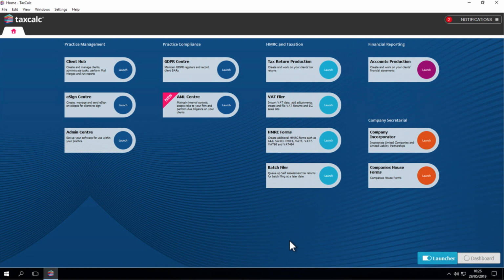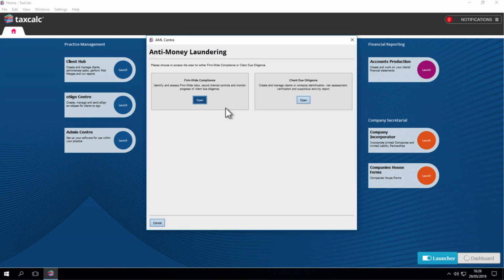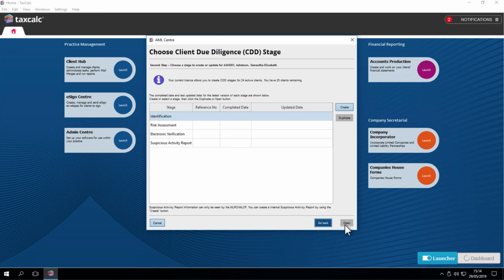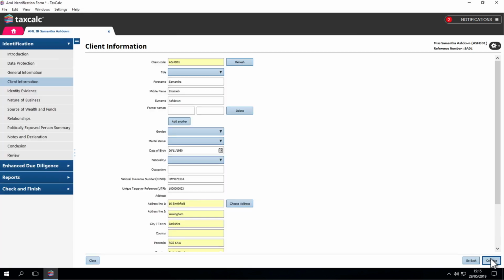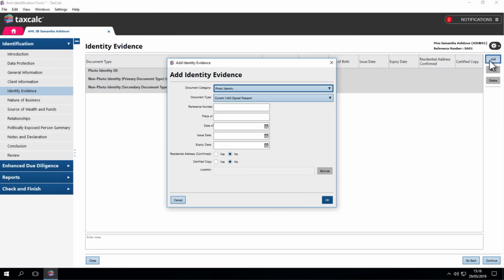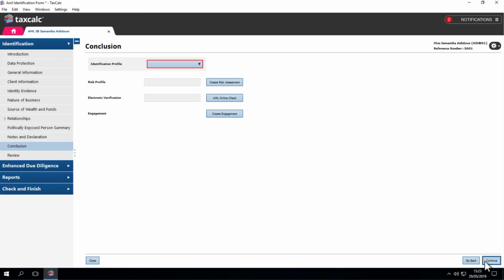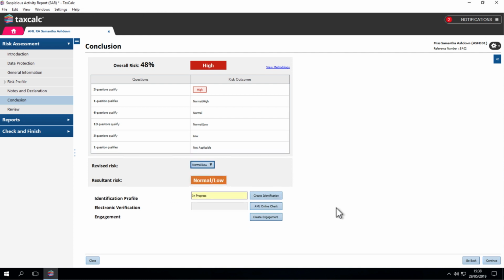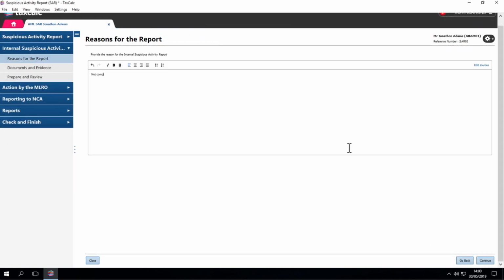AML Centre - Demonstrate compliance. Know your clients.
TaxCalc’s Anti-Money Laundering Centre helps accountants, bookkeepers and other finance professionals meet their obligations under the Money Laundering Regulations, which apply to their firm and their clients.

Using our trusted SimpleStep® workflow, AML Centre guides you through what you need to do to demonstrate your firm’s compliance with AML regulations and helps you perform client due diligence with ease.